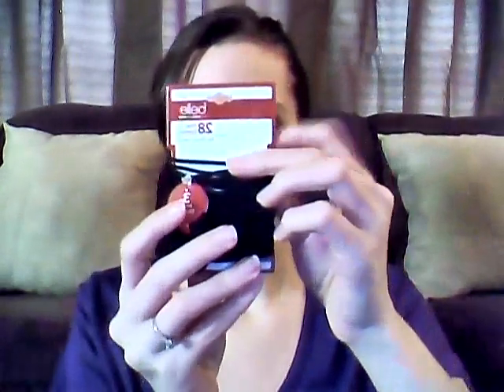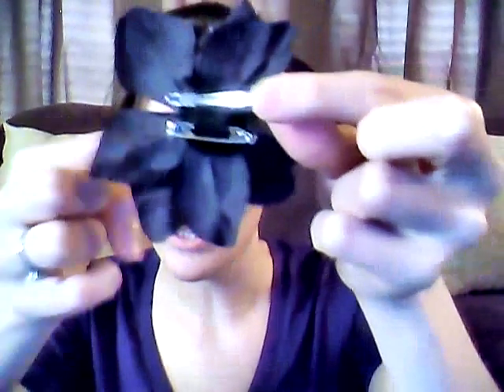I'm back on YouTube! Forever 21 & mini makeup haul❤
I just got my first order in from Forever 21 and I'm in love already! I also picked up a few makeup items. Enjoy!

Makeup I purchased:
Wet N Wild brow&eye liner pencil(jumbo) (black)
LA. Colors eyes eyeliner (black)
Wet N Wild Cover all stick (Medium Moyen)
Belle 28 pack thin elastics+ 3 bonus elastics (black)

The makeup is all Drugstore!

Forever 21:
Aviator sunglasses(Gold/brown) $5.80

MY LIGHTING:

xoxo,
-Meg